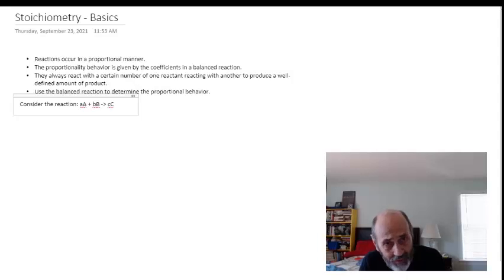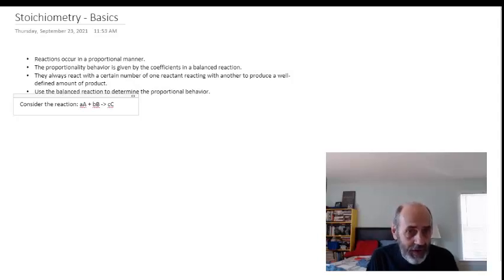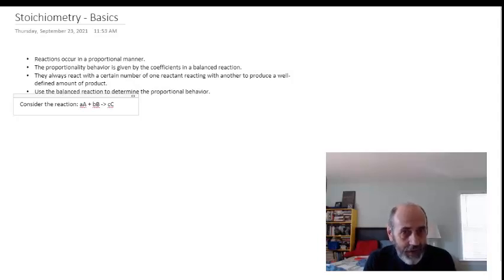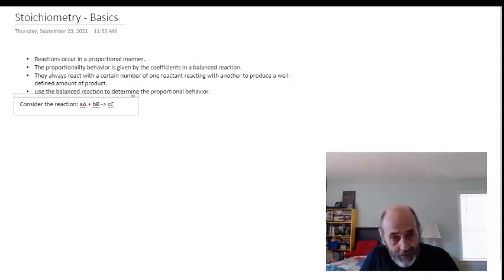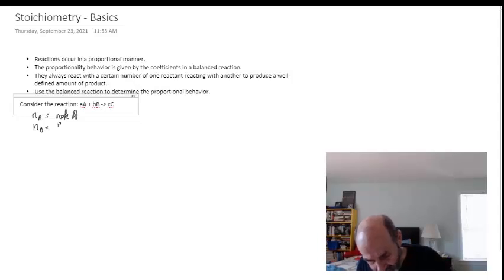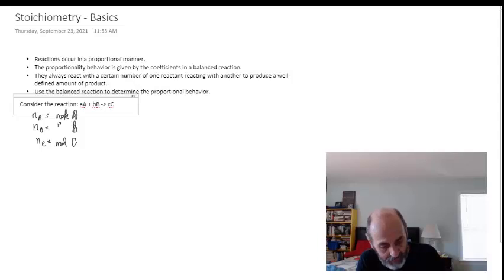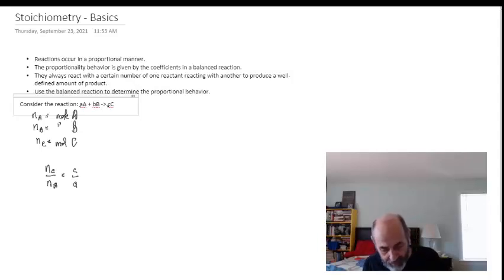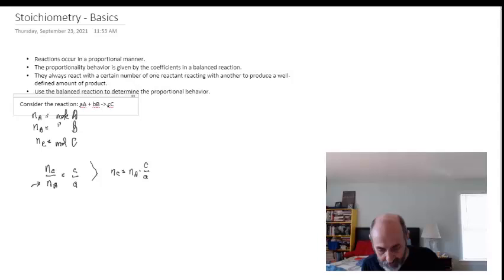Stoichiometry-Basics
Basic stoichiometry